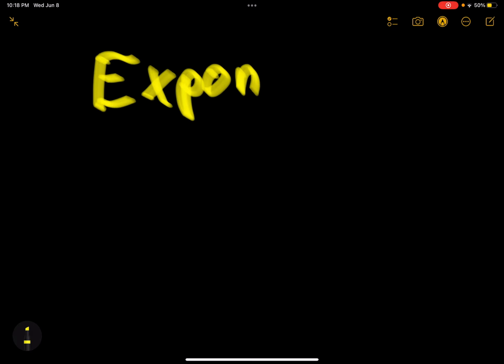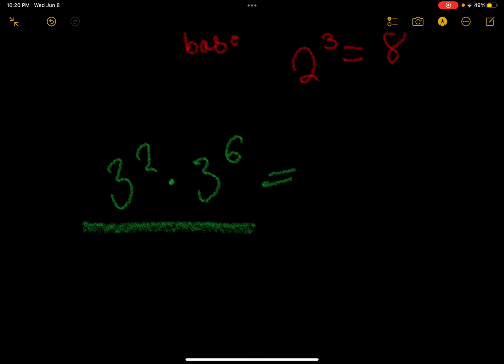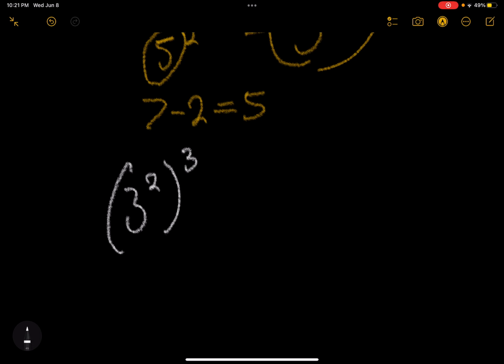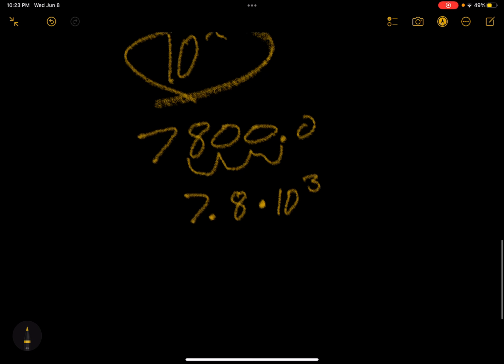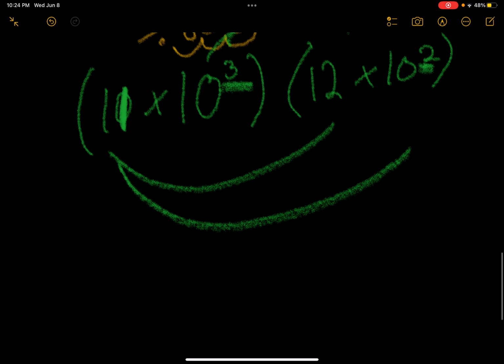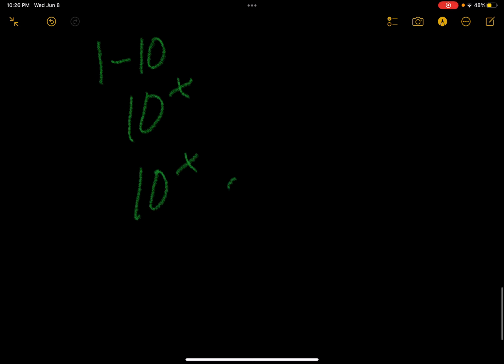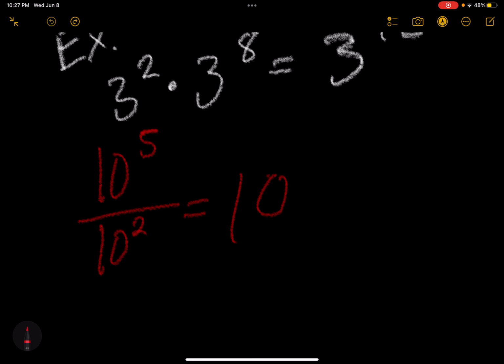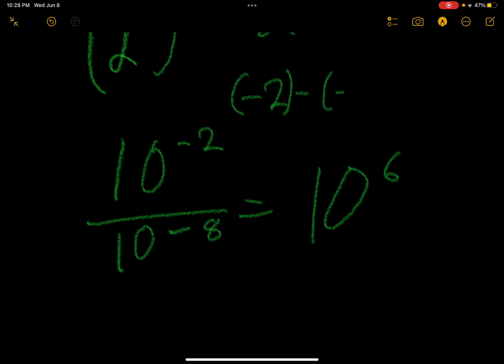Exponents and Scientific Notations AeroDataSpace